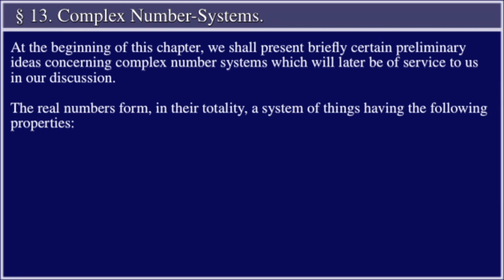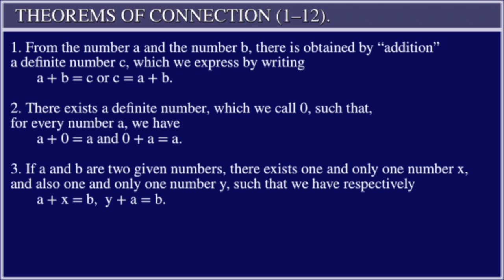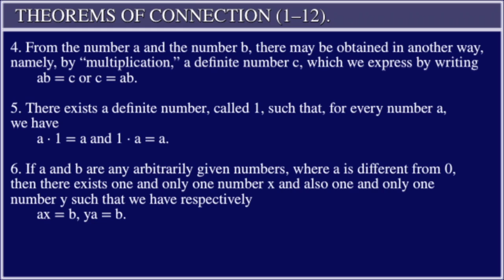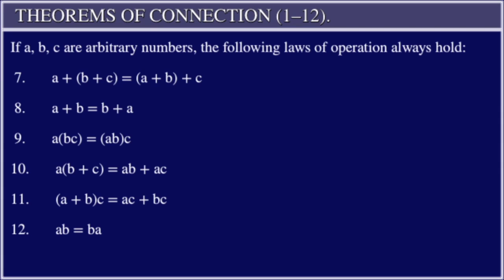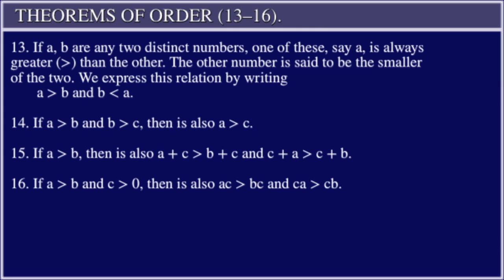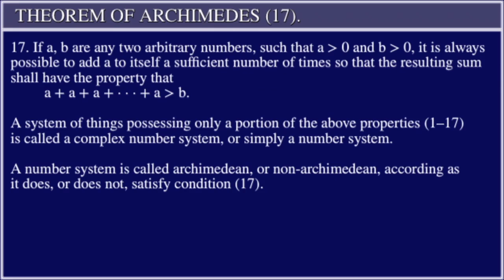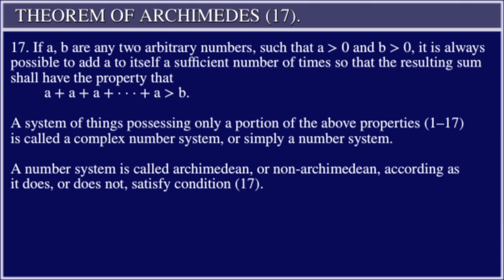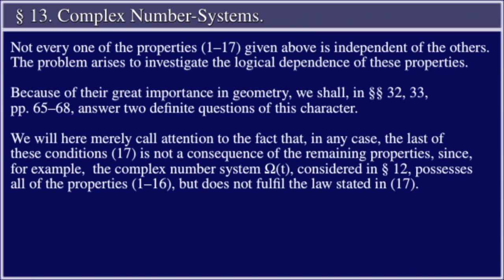The Foundations of Geometry, by David Hilbert, section 13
Chapter III,  § 13. Complex Number Systems

Audiobook: The Foundations of Geometry, by David Hilbert.
With slides added for text and graphs.
Read by Jim Wrenholt @2019
Hilbert portrait by Reida Wrenholt